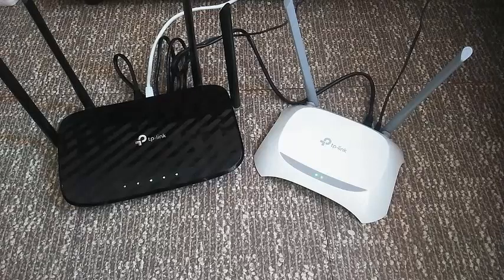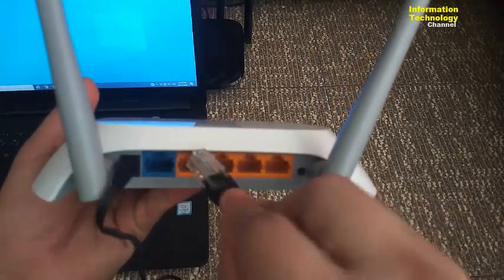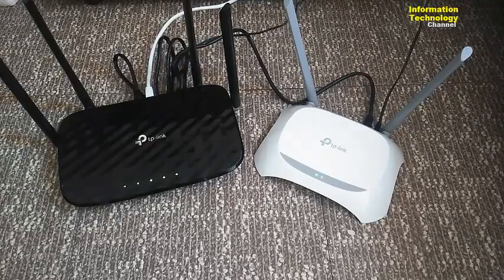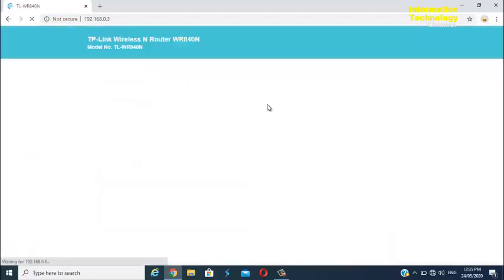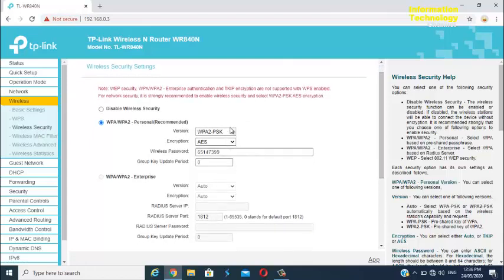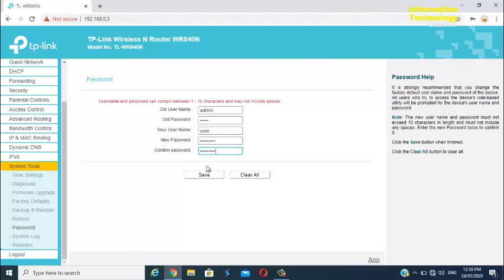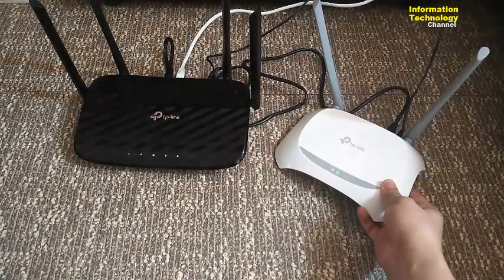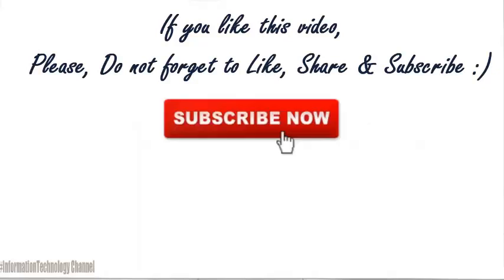How to Connect 2 TP-Link Routers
In this video will teach you of How to Connect Two Routers together or Add another router to your existing router. The most easiest way to connect routers is by using Ethernet cable.